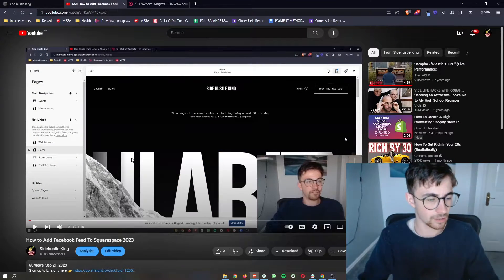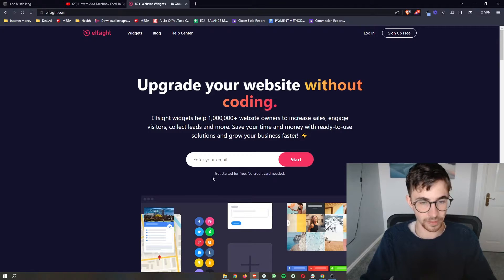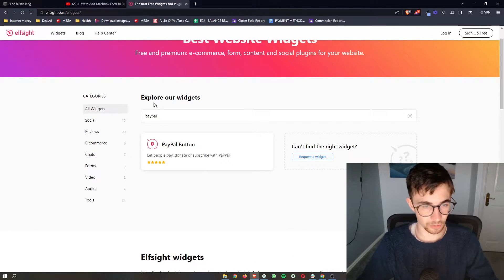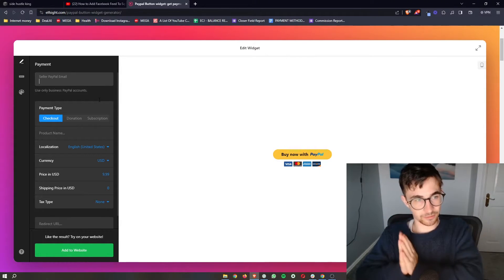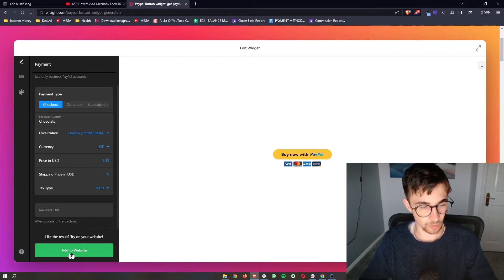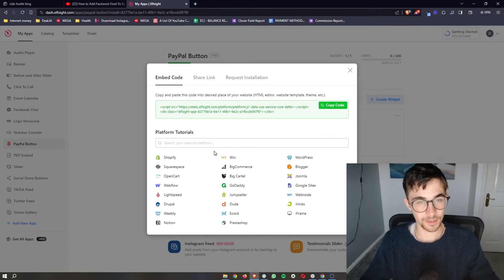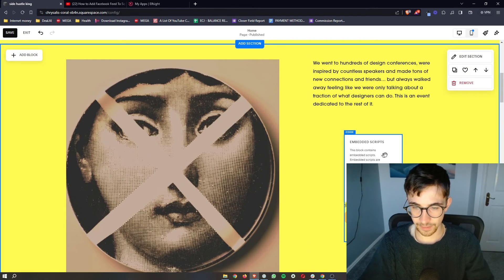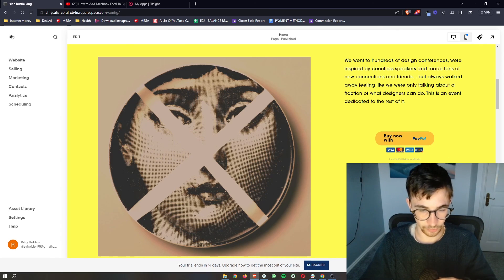How to Add PayPal Button to Squarespace 2023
In this video, I'm going to show you everything you need to know to be able to add paypal button to your squarespace website